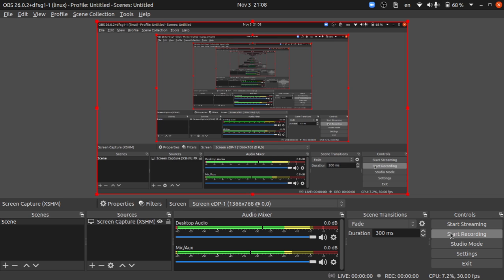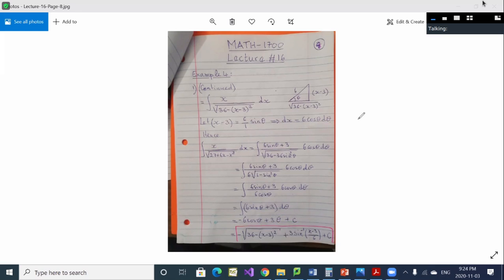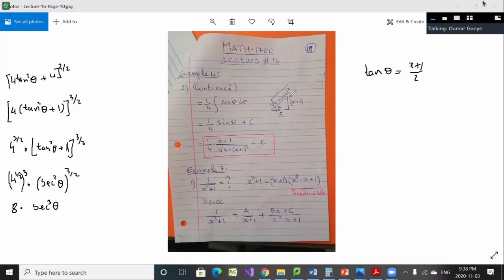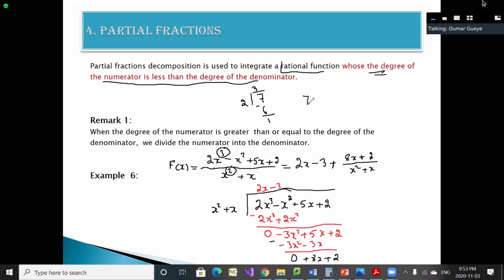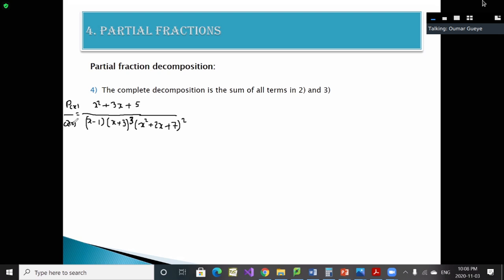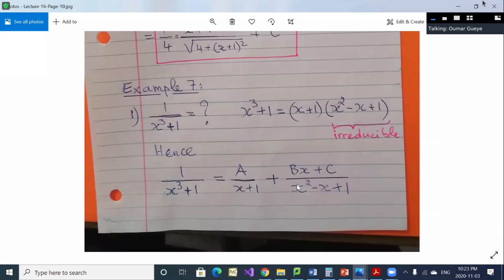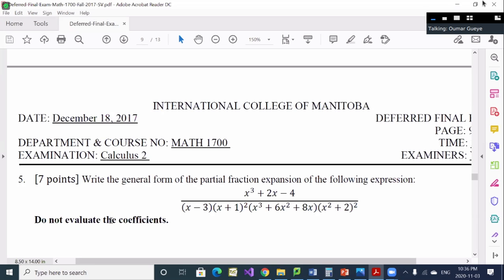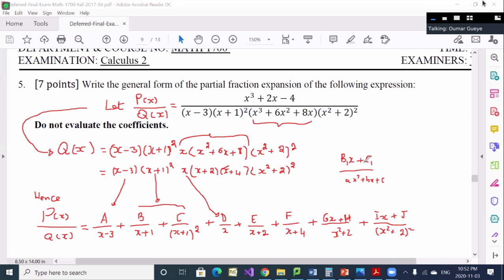Матан Братан17 - 17